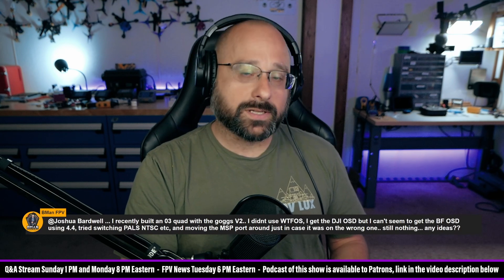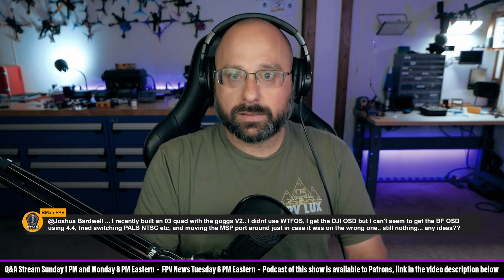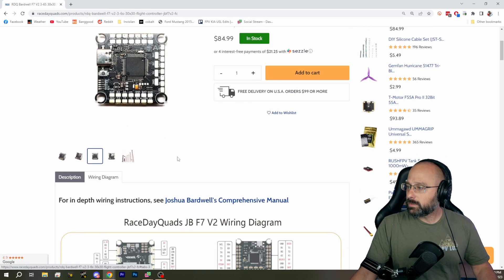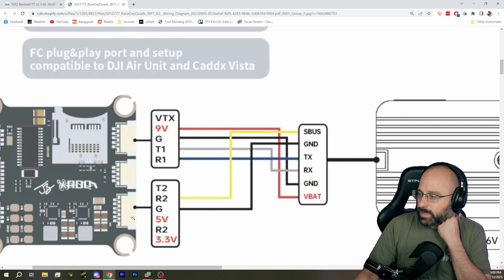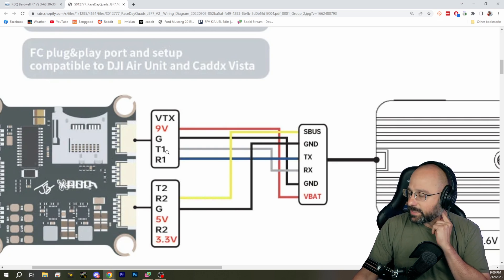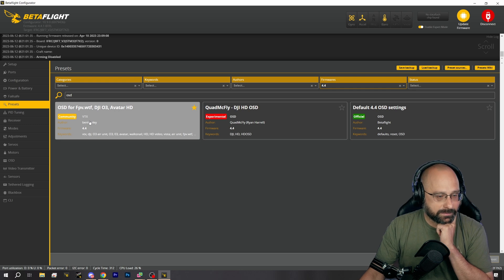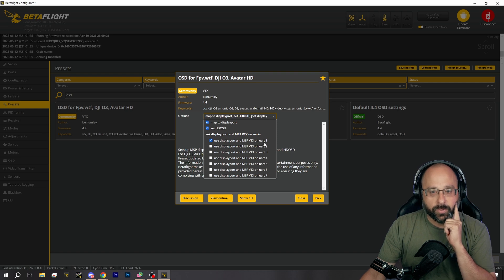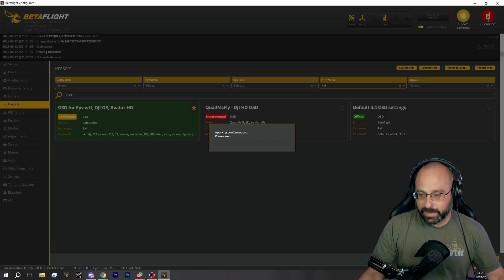DJI O3 Air Unit Has No Betaflight OSD On 4.4! Help! MSP Displayport! - FPV Questions